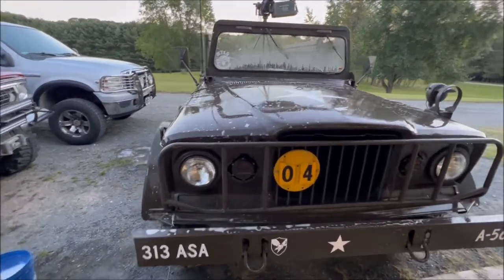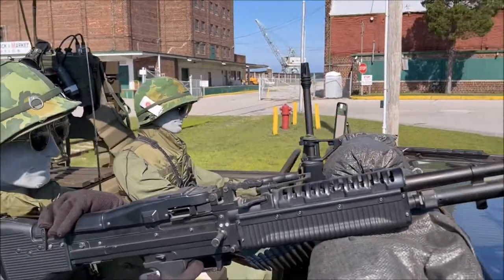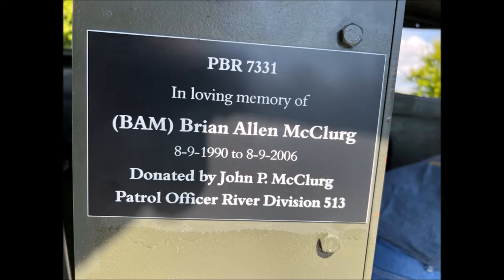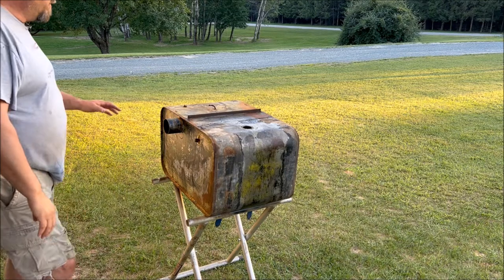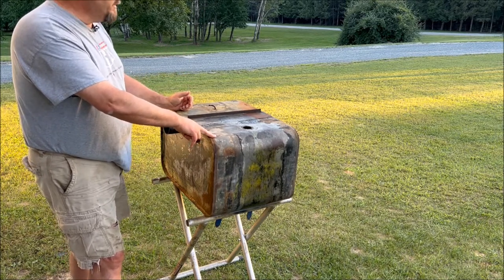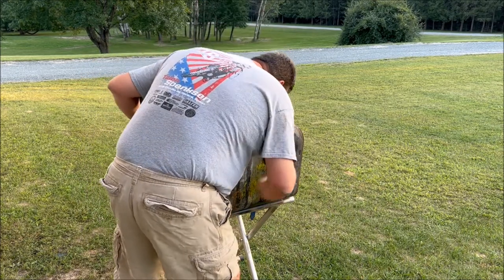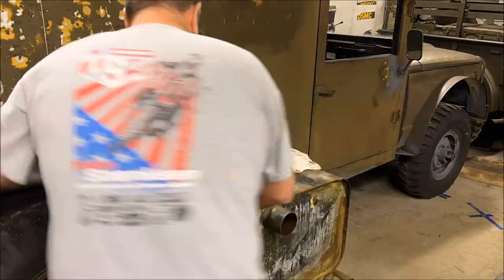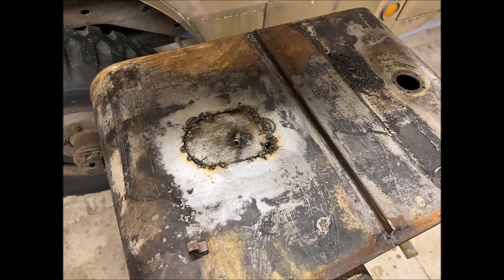Green Iron TV Episode #2 Jeep show at the LST 393 Museum and PBR 7331 and continued work on the M725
In this episode, we bring our 67" M715 to the Jeep Deployment Show at the LST393 Museum in Muskegon Michigan and get to check out and go for a ride with Operation Black Sheep on their awesome PBR 7331 before returning to the garage for more work on the 67' M725. This time working on the fuel tank.